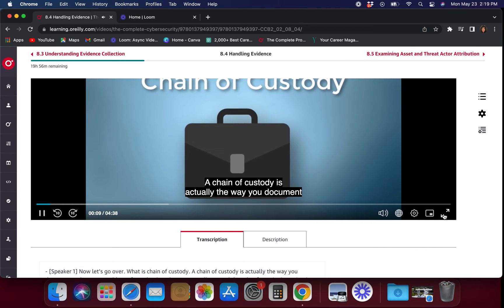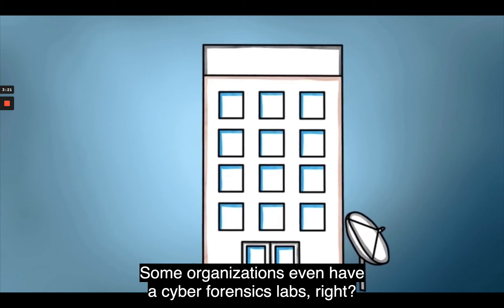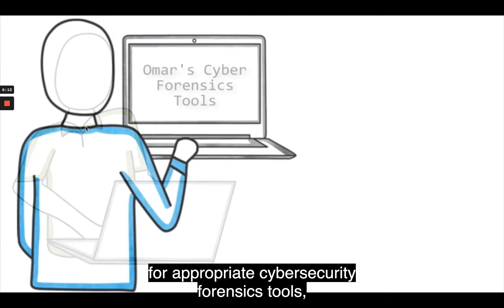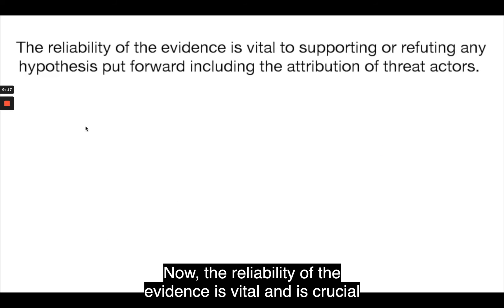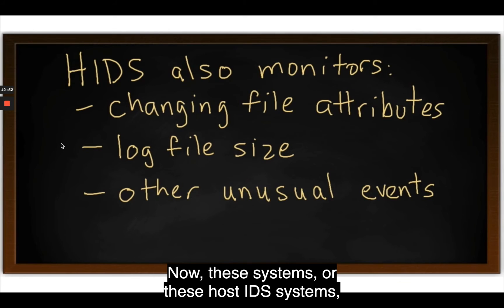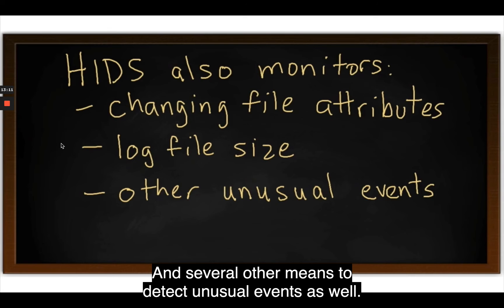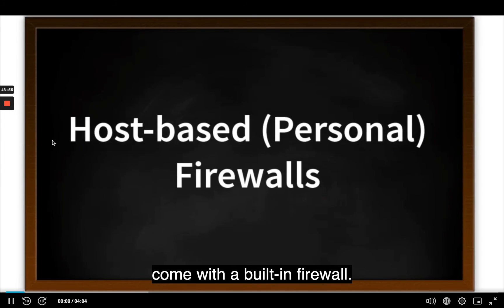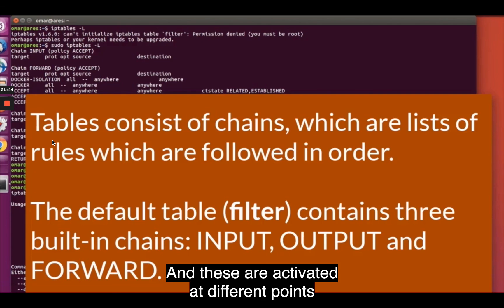Cyber Bootcamp 17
Topics include (go in order of numbers on Title  to stay in order):

Module 1: Security Concepts
Module 2: Security Operations, Incident Response, and Digital Forensics
Module 3: AAA, Identity Management, Network Visibility, and Segmentation
Module 4: Fundamentals of Ethical Hacking and Penetration Testing
Module 5: Mobile Device Security
Module 6: Internet of Things (IoT) Security
Module 7: Cloud Security Fundamentals

Learn How To:
Survey cybersecurity vulnerabilities
Decipher Encryption and Hashing Algorithms
Analyze Computer Incident Response Teams (CSIRTs) and Product Security Incident Response Teams (PSIRTs)
Apply VERIS
Perform DNS Analysis and Web Log Analysis
Identify MITRE ATT&CK Framework
Examine Asset and Threat Actor Attribution
Examine Host-based Intrusion Detection
Analyze Security Device Data
Survey the TACACS+ Protocol
Survey Open Source SDN Solutions
Scope a Penetration Testing Engagement Properly
Perform Footprinting through Social Engineering
Scan beyond IDS and Firewall
Survey Web Server Attack Tools
Explore SQL Injection Tools
Hack Bluetooth
Build your own lab
Create a Fuzzing Strategy
Crack Passwords
Hack iOS and Android OS
Hack Android devices
Who Should Take This Course:
Anyone contemplating starting a career in cybersecurity.
People who would like to better understand cybersecurity concepts.
Anyone studying for a security cert like CompTIA Security+, Cisco CyberOps Associate, Certified Ethical Hacker (CEH), GIAC Information

Starting with the basics and leading you through the most important topics in the cybersecurity landscape. The videos in this intensive bootcamp are structured to help you start with the fundamental concepts of cybersecurity and then build your core cybersecurity knowledge and move on to real-life pen testing and ethical hacking projects. It also covers cloud security, cybersecurity management, monitoring and analysis, network security telemetry, digital forensics and incident response (DFIR), ethical hacking and pen testing, wireless hacking and pen testing, mobile device security, and IoT security. This course can also be a resource for anyone who is preparing for security certification like CompTIA Security+, Cisco CyberOps Associate, CISSP, CompTIA PenTest+, Certified Ethical Hacker (CEH), GIAC certifications, or others.